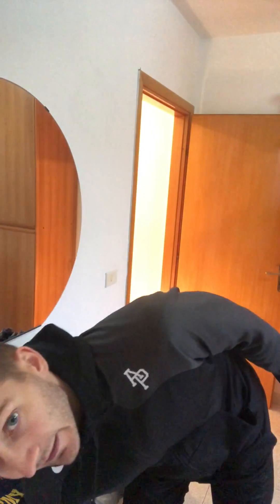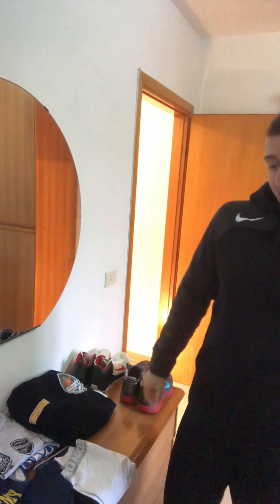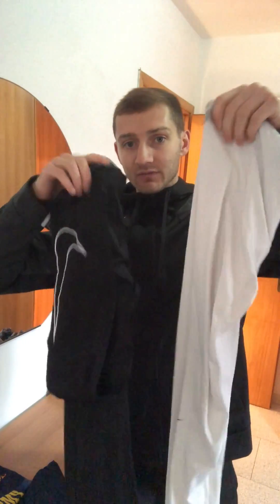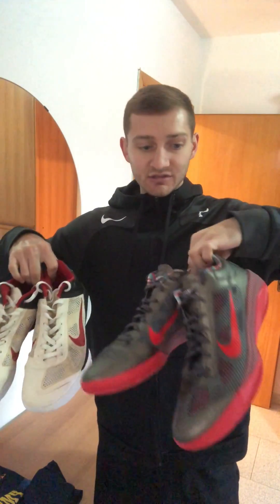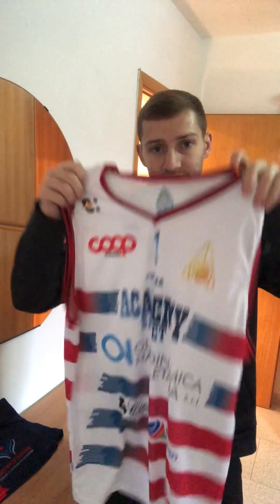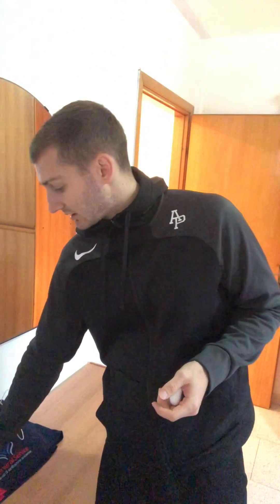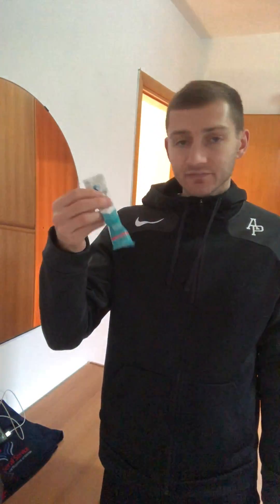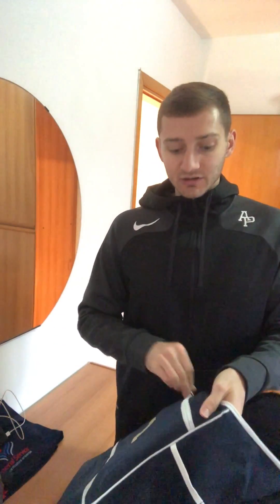What Is The Basketball Gear You Need To Win Games? [Pro Player Reveals]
In this video, I'm showing you the basketball gear you need to win games and  get the most of your training.
My basketball equipment includes obvious items such as shorts, socks, shoes, a backpack, and jerseys, but also some little-known and unusual gems that can improve your game and overall conditioning.
Hey, I'm Adam Gotelli, a professional basketball player from California, currently playing in Messina, Italy.
I'm editor-in-chief of where we discuss everything about basketball.